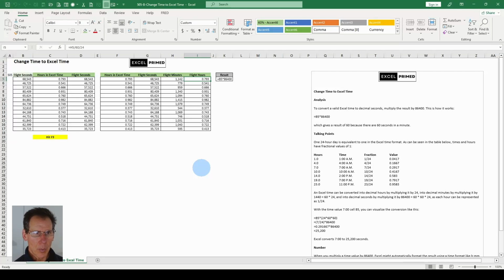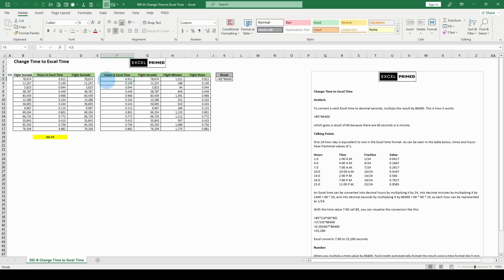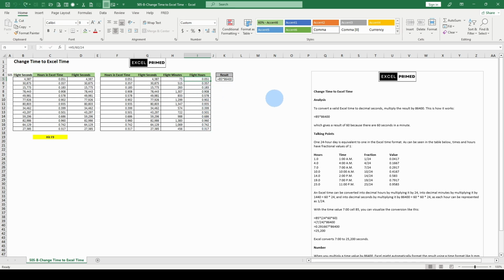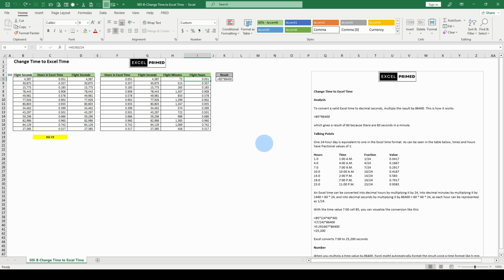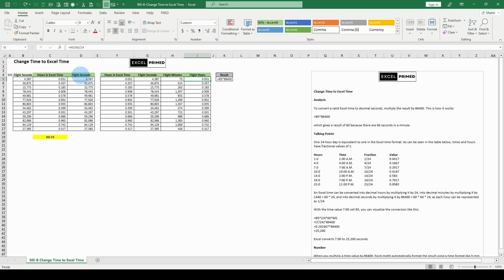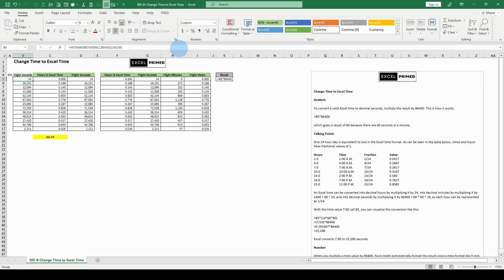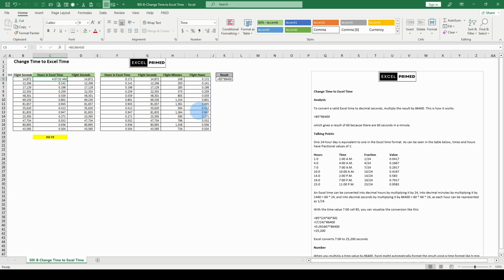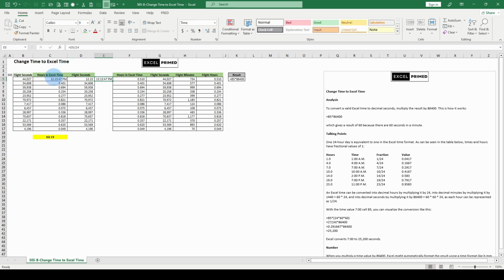Why Excel Time Looks Confusing At First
Stop guessing Excel time conversions. Learn the exact formula to turn time into decimal seconds—fast, accurate, and frustration-free.

In this Excel video, you'll learn how to work with time values in Excel. You'll discover how to convert time into different formats that Excel understands.

For instance, to turn Excel time into decimal seconds, you simply multiply it by 86400 (the number of seconds in a day). This is done to make time calculations easier. A handy table shows how hours can be thought of as fractions of a day.

You can change Excel time into decimal hours by multiplying by 24, decimal minutes by multiplying by 1440, and decimal seconds by multiplying by 86400.

The process involves simple multiplication and can be visualized step by step. Just be cautious about Excel's automatic formatting when working with these conversions – it might show the results in a time format when you actually want a regular number, so using the General or Number format is key.